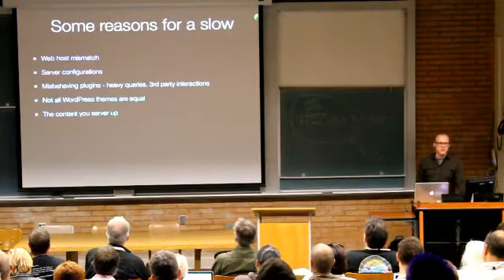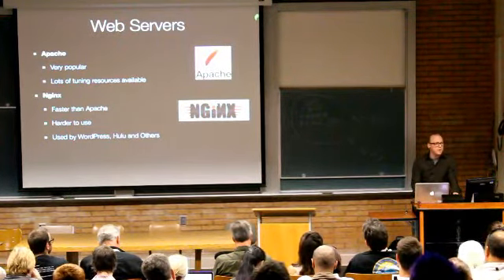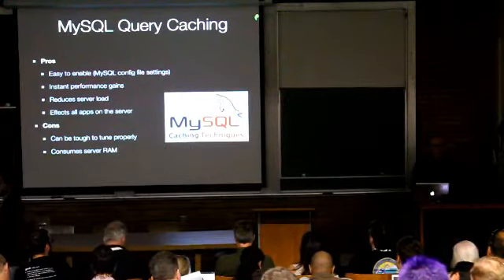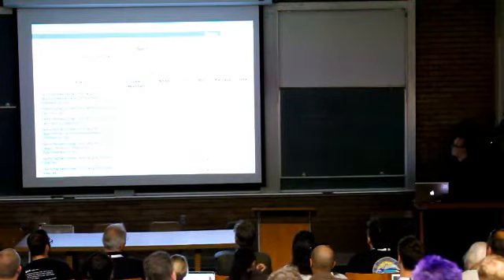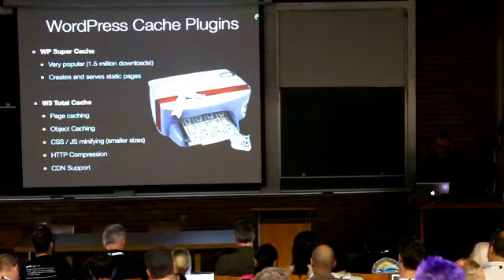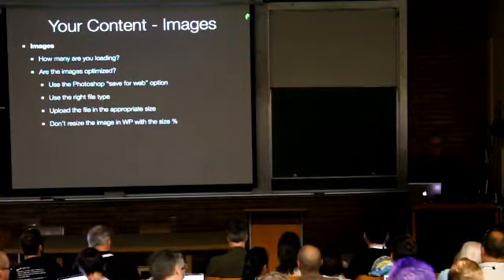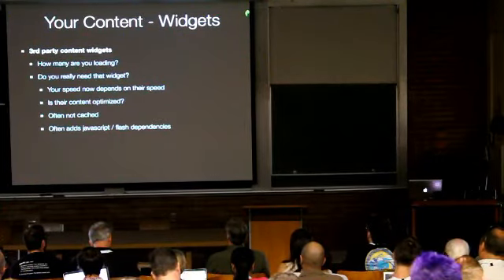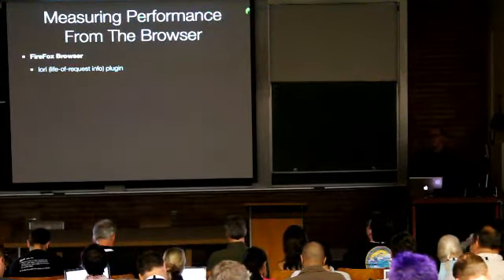Josh Highland: Optimizing the performance WordPress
Event: WordCamp Los Angeles 2010

SPEAKERS
Josh Highland